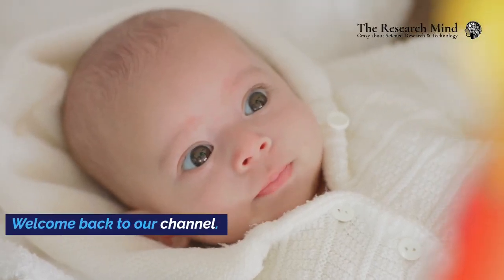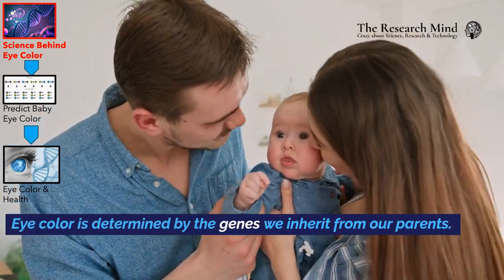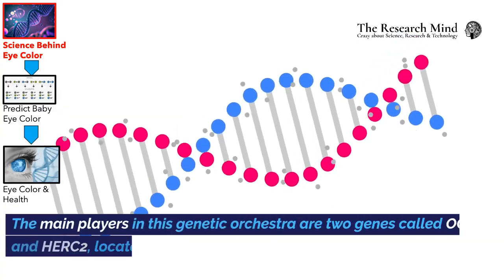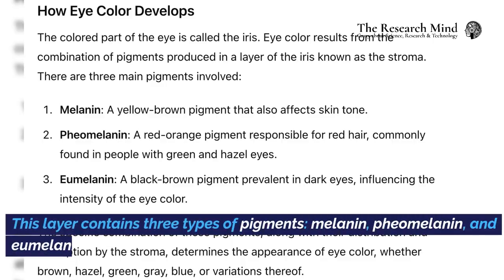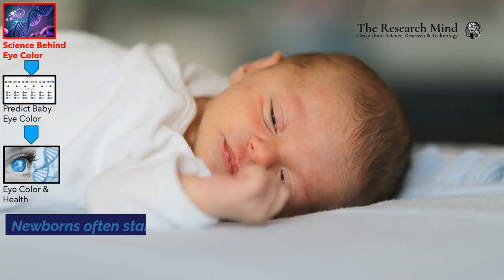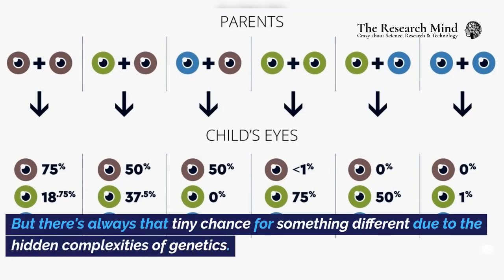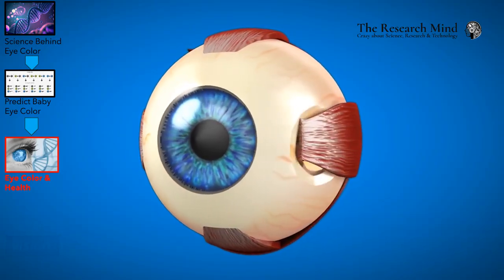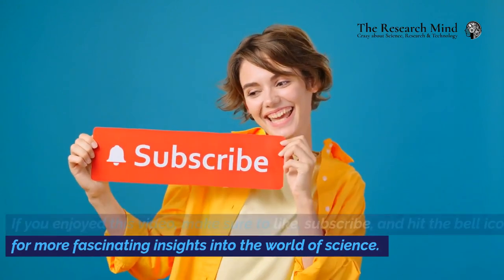The Science behind your baby's eye color.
Have you ever wondered what decides your baby's eye color? In this video, we'll cover what determines your baby's eye color, whether you can predict it, and what your baby's eye color might tell about their health. Stick around to discover the science behind those beautiful baby blues, greens, browns, and everything in between!

Eye color is determined by the genes we inherit from our parents. It's all about the combination of genetic material that gets passed down. Let's break it down!
Eye color is one of the most complex genetic traits? For a long time, scientists thought it was all controlled by a single gene. But now we know it involves more than 50 different genes! That's right, 50 genes working together to decide if your baby will have blue, brown, green, or even gray eyes.
Highlights:
00:00 Introduction
00:25 Science behind baby's eye color
02:01 Predict baby's eye color
02:22 Eye color and health connection